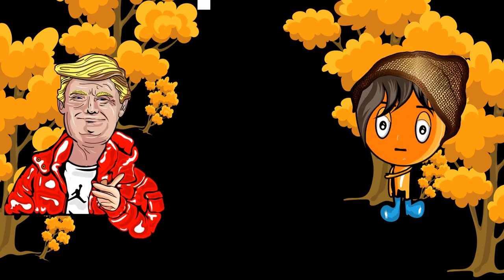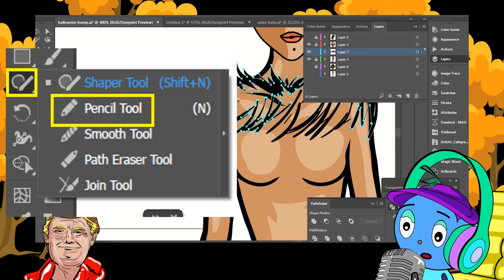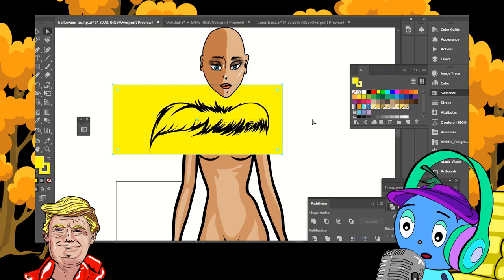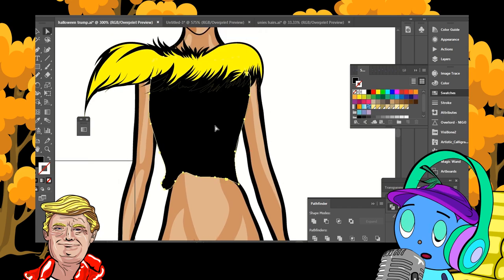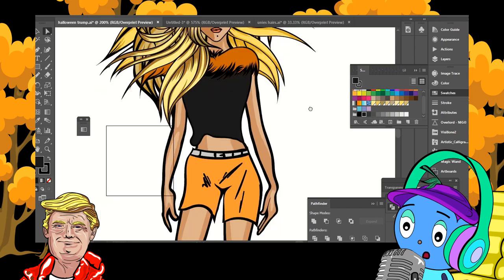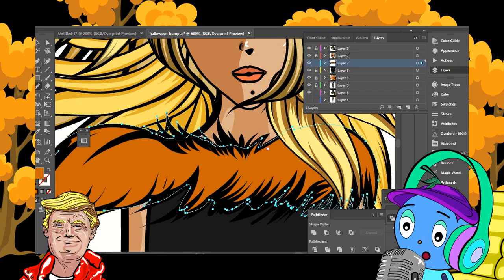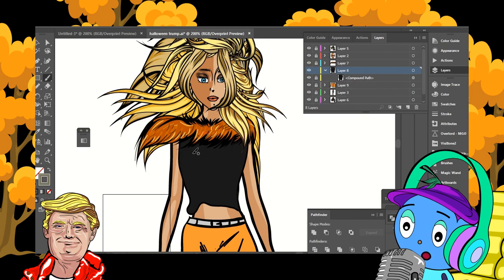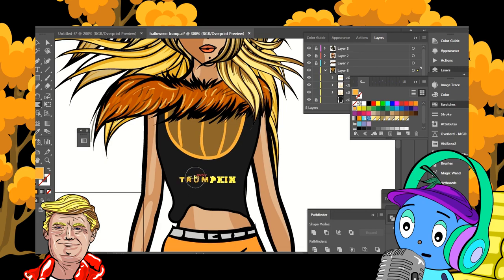Halloween Costume🎃 Inspired By Trump. We Mixed Trump With A Pumpkin And Got Funny Sporty Outfit 😎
Trumpkin is Trump's supporters' slogan these days for the upcoming Halloween at the end of October month. They would love wearing t-shirts with this word but have details from the Trump character and at the same time a pumpkin symbol. I'm giving you a quick look at what is trending in Merch By Amazon for Americans these days, most t-shirts use such words but with a pumpkin got trumps hair. If you are interested in what to replace the "Trumpkin" word in your next t-shirt on Amazon and making it distinguished and profitable, watch it until the end I'm giving you another choice for this idea. The fashion designer should be able to inspire any fashion item or outfit from any character he/she sees, to do that, you have to know what are the character's features, what is the most common thing in the character's appearance or look and try to mix them in a fashion design with your own touch. The outfit here is sporty, funny, and cool and takes a Halloween colour palette, so it suits the Halloween days.

Inspire an outfit from Milan fashion week, london fashion week, paris fashion week and NEW YORK FASHION WEEK TO DRESS A LADY GOING TO OKTOBERFEST MUNICH, Supremodel Fashion Stylist Dress Up Game. Oktoberfest Munich 🍺Costume By Tracking Fashion Trends 👗👗:

Good tshirt design for who is looking for good trending niches in Merch By Amazon , it's profitable and good for hallween and christmas:

To get free Delecious Keto Recipes, you get also the extensive Keto kickstart package, including your personal 30 day keto meal plan, keto dessert cookbook, keto and intermittent fasting guide, a complete keto food list. Perfect cake package for any chef. The link for this perfect offer:

It's a fashion diary and academy channel 🏛. You are expected to be able to draw  ✏ fashion sketches easily, inspire fashion, figure out the latest fashion trends through fashion weeks that occur in Milan, Paris, London and New York, and have a good eye to see what is good for occasions and celebrations.
Sometimes the animated Bil figure😎  talks on podcasts in the channel to explain the tutorials or add fun, don't miss seeing him he is a bit stupid. 😜🧐